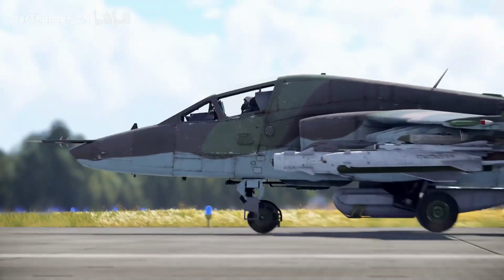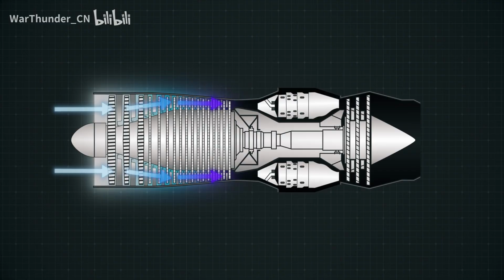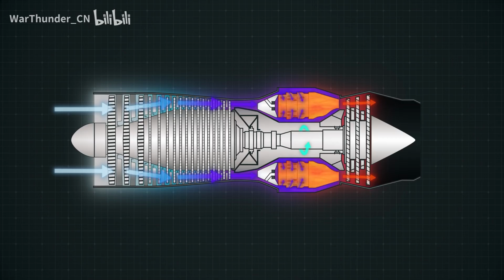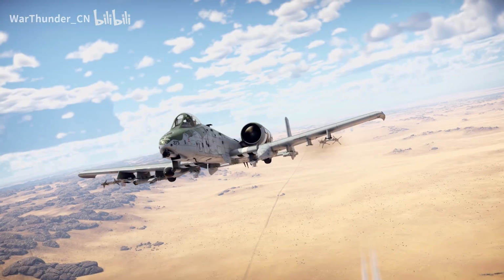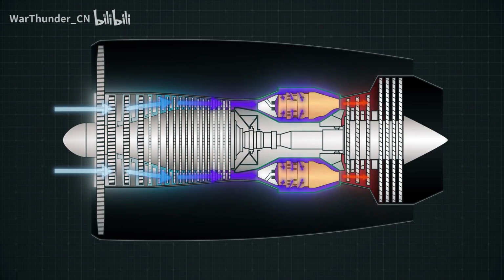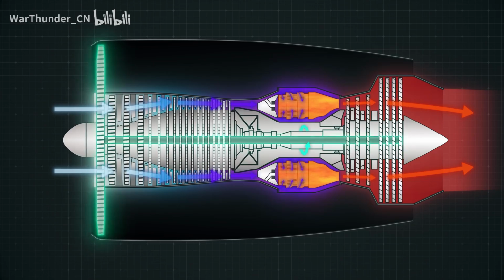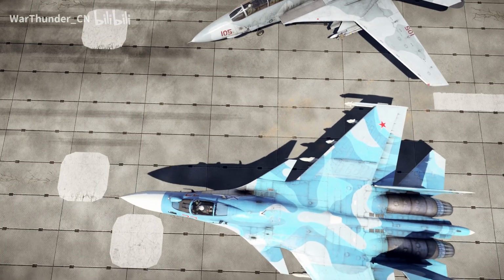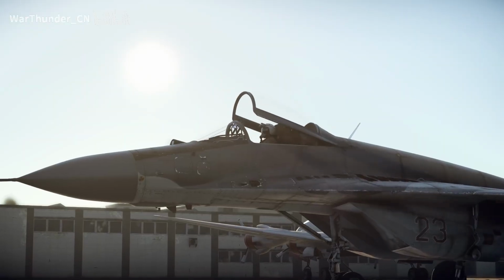雷霆小课堂：喷气发动机的工作原理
🚀 WarThunder_CN —— 不讲大道理，只教你怎么把炮打准！ 💥

✈️ 从咆哮如野兽的喷气发动机
🛩️ 到奇葩飞机 · 怪物坦克 · 离谱火炮
🧠 一边打《战争雷霆》一边开脑洞学军事知识

📚 频道里都有啥？
👉 雷霆小课堂：飞机、发动机、武器原理讲明白（听着就懂，绝不催眠 😴❌）
👉 雷霆秀：坦克 / 飞机 / 直升机，看了就想开 😎
👉 史海拾遗：军事历史，比追剧还上头 🍿
👉 战术兵法：玩法技巧＋版本更新，进战场不再当“菜鸡” 🐔➡️🦅

🔥 看完你就懂：

飞机为啥能飞 ✈️

坦克为啥会炸 🤯

还有你为啥刚出生就被送回机库 💀

🎮 战争雷霆玩家必入坑
📖 不玩游戏，看着也照样爽